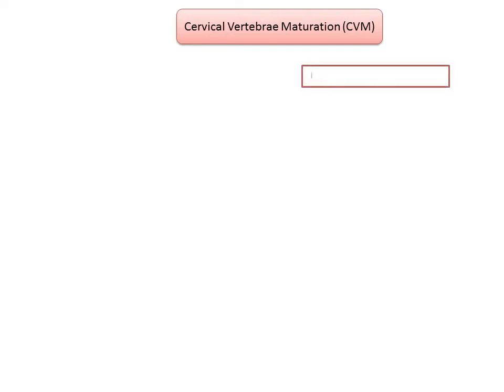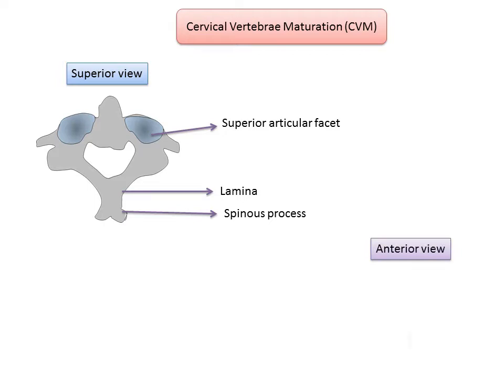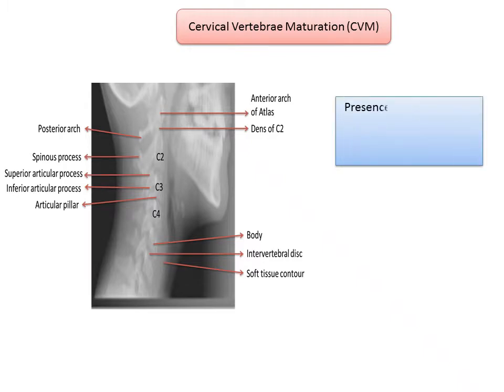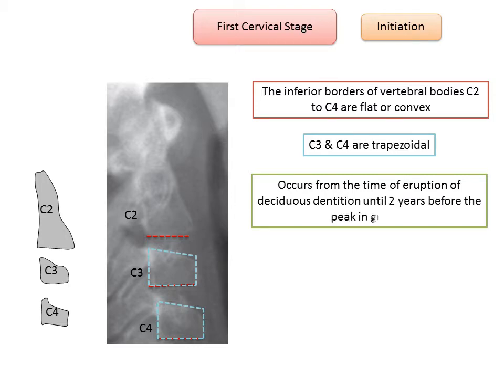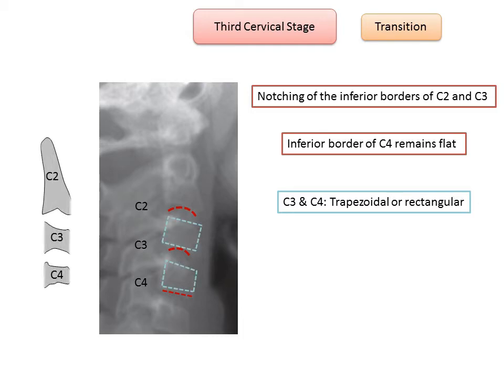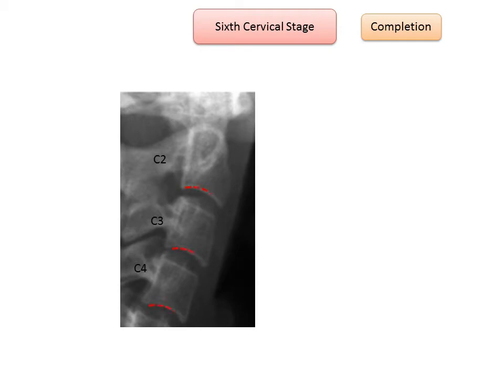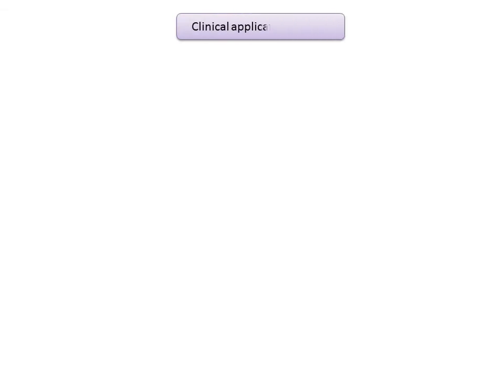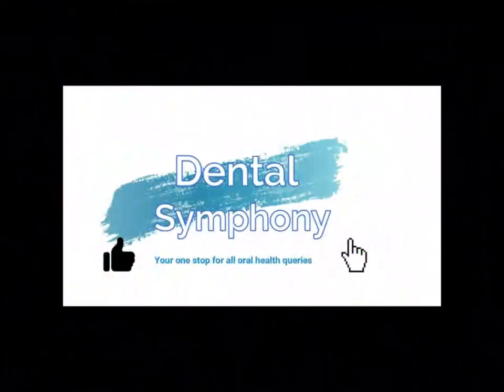Cervical Vertebral Maturation method (CVM): Method & Clinical application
Biological indicators of skeletal maturity refer mainly to
somatic changes at puberty, thus emphasizing the known interactions between the development of craniofacial structures and
the modifications in other body regions. Individual skeletal maturity can be assessed by means of several biological indicators, CVM being an important one among them. It is routinely available on lateral cephalogram that is used routinely for orthodontic evaluation. Estimation of the shape of cervical vertebrae is quite straightforward and has a high rate of reproducibility. It is useful for the anticipation of pubertal peak in mandibular growth. This video explains the method for cervical maturation assessment for orthodontic evaluation and its clinical application.